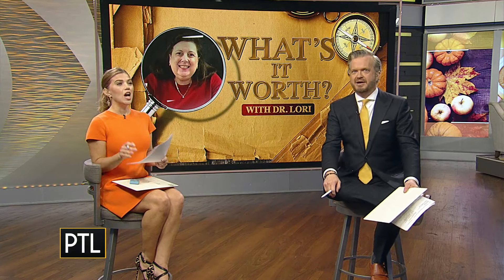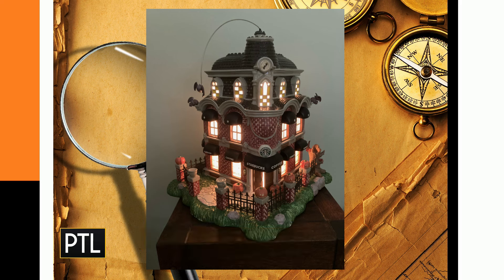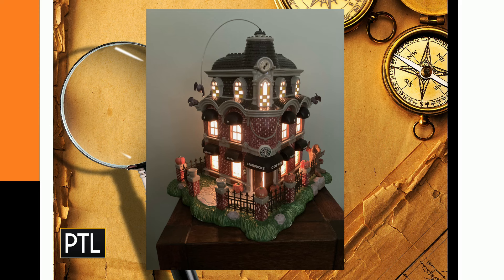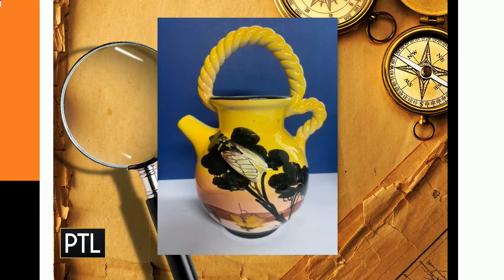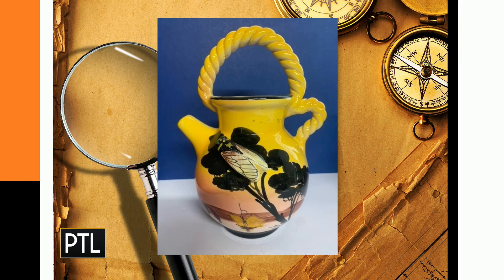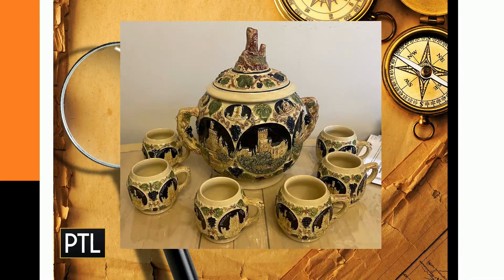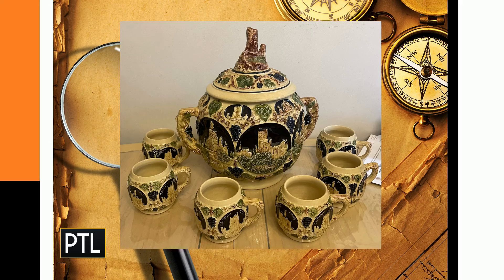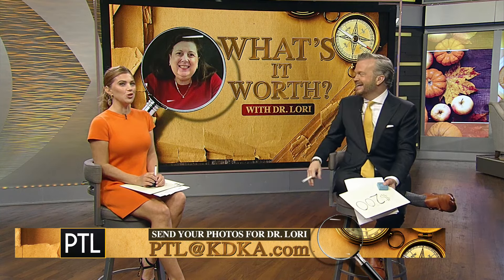What's It Worth with Dr. Lori: Ceramics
PTL's antiques expert Dr. Lori is back for her weekly visit and this time, we're talking about the value of ceramics!